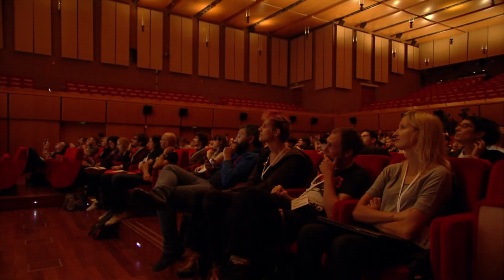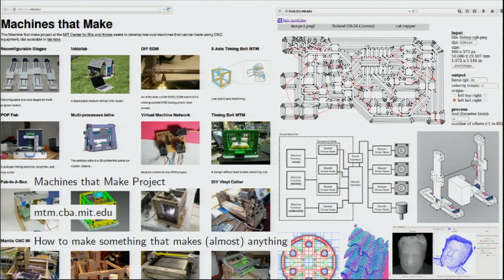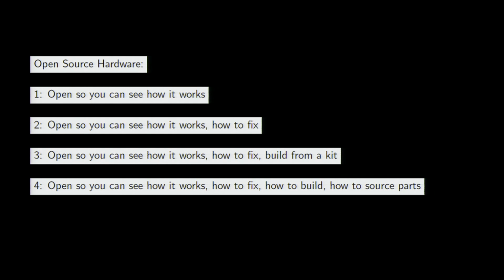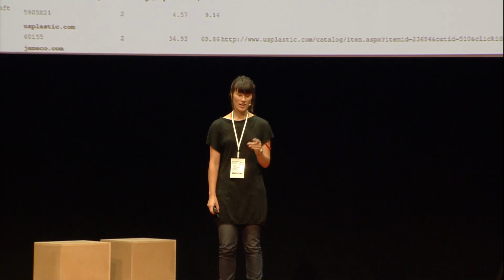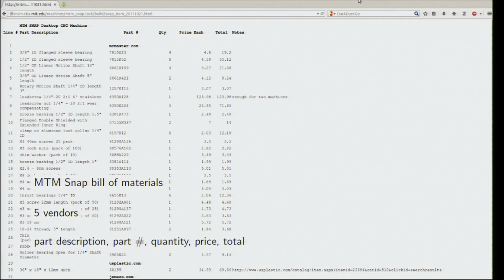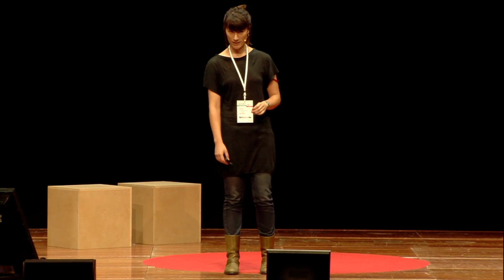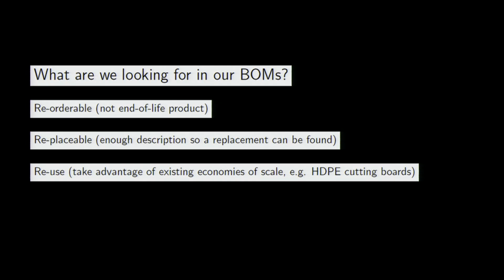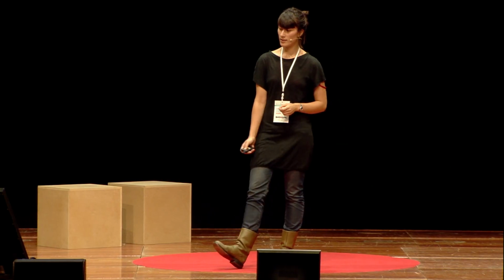Nadya Peek - Sourcing open source hardware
Video from the 2014 Open Hardware Summit, held in Rome on September 30 and October 1, 2014. More information about the Summit is available